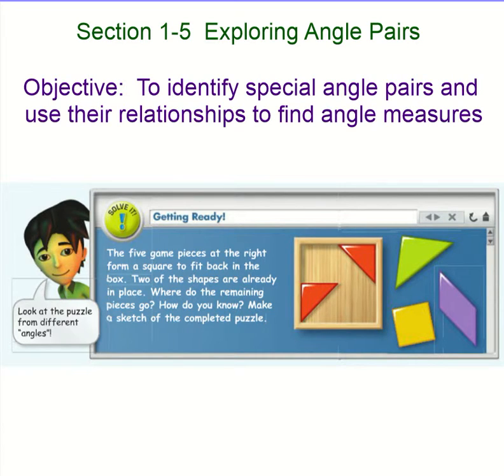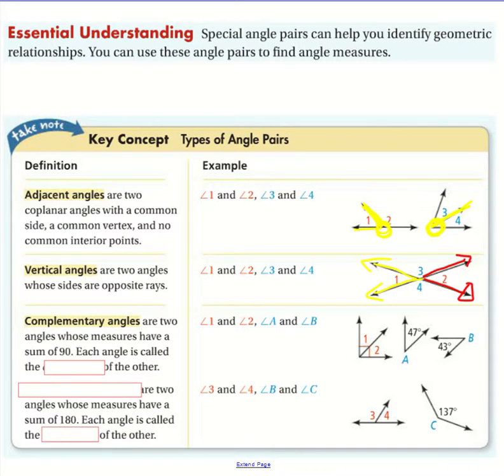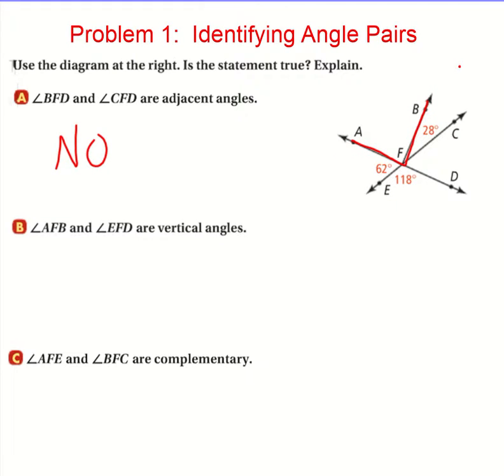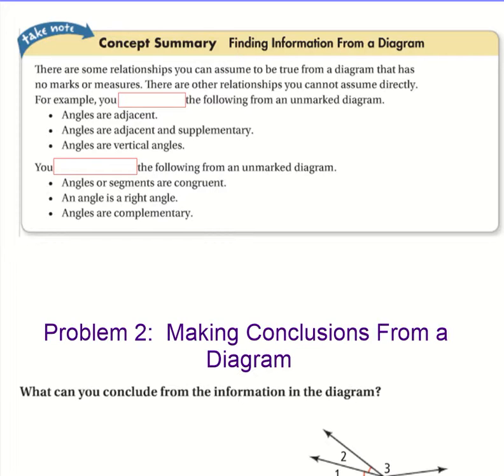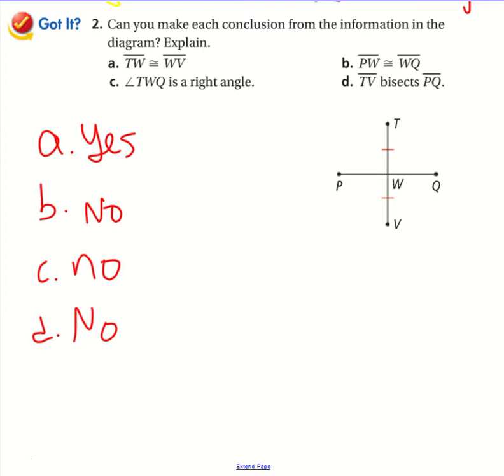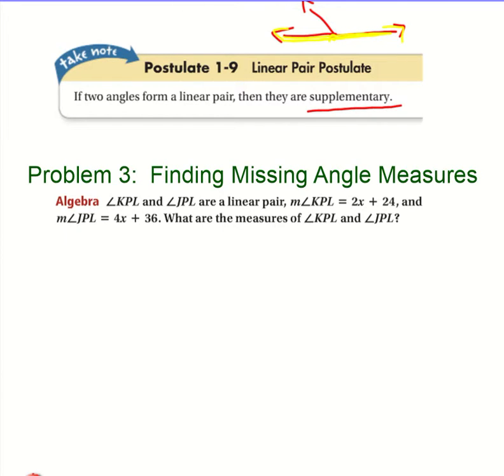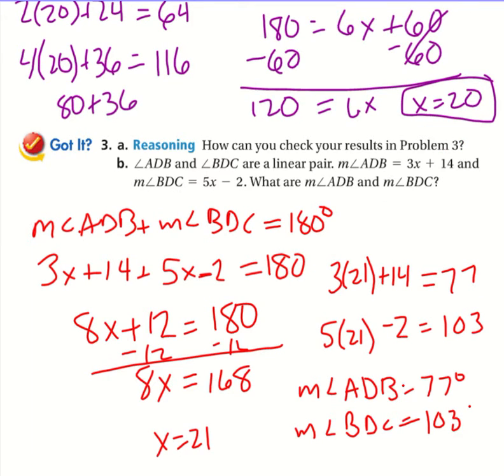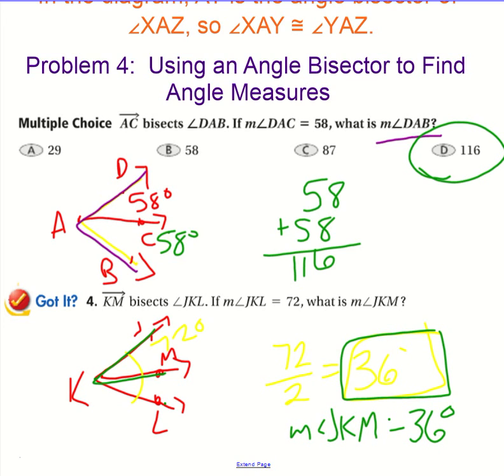Geo Chapter 1 Lesson 5